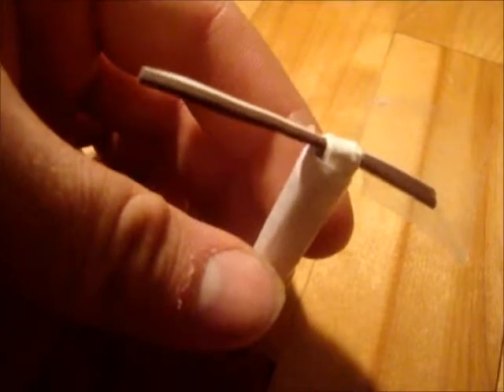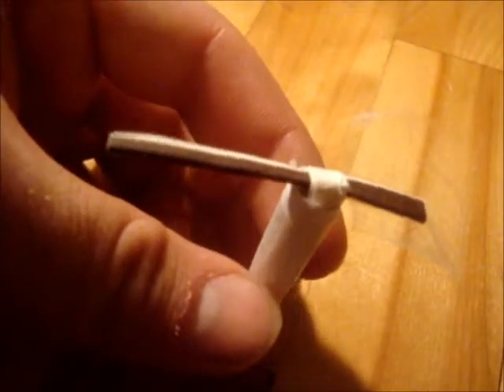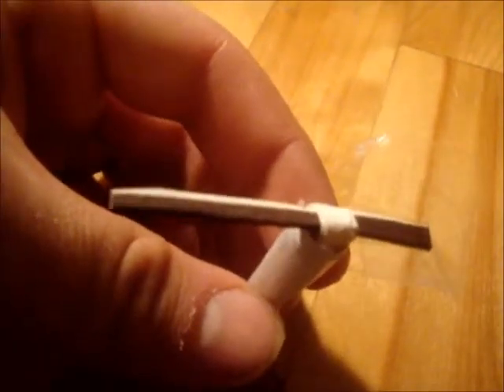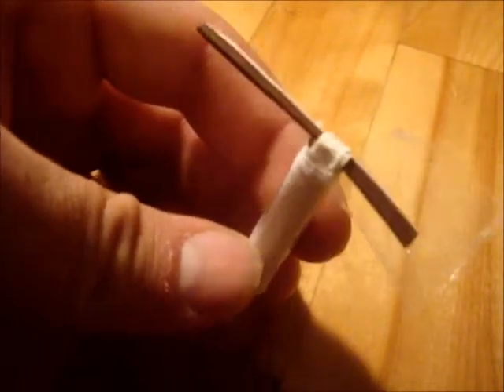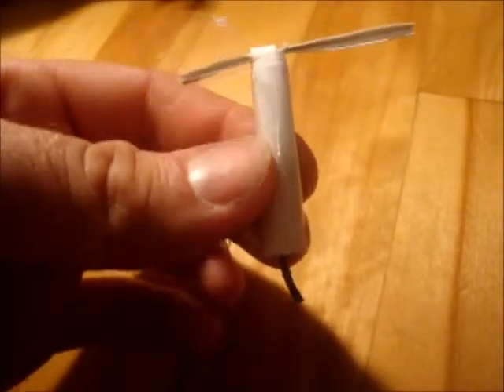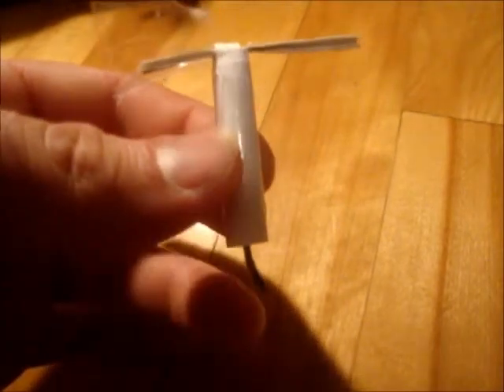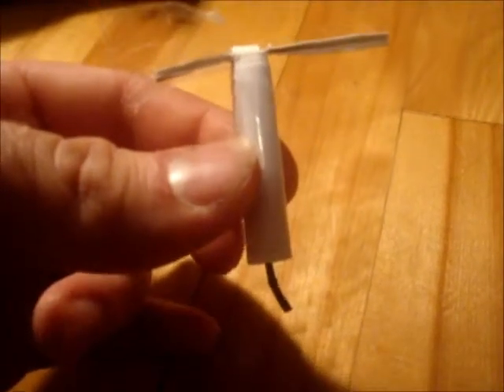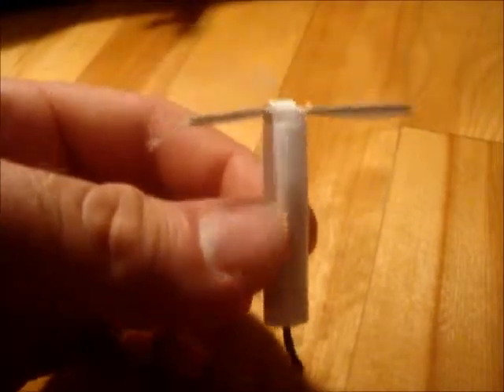Basic friction igniter with delay using only household Items.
This was an igniter test where I wanted to see what the simplest friction igniter with delay someone could make with what almost everyone has access to. In this case all it takes is a book of matches, some paper and tape. I was able to build 3 in about 20 mins and using a single wide book of matches. The thing to watch for is properly powdering the matches and properly filling the tube that acts as a delay. Empty spaces, paper traces from matches, and loose filling will all reduce the length of the delay or cause failure.  My third one was rushed and as you see "burped' where paper created a void near the bottom. Shouldn't be used on anything more violent than smoke screens.